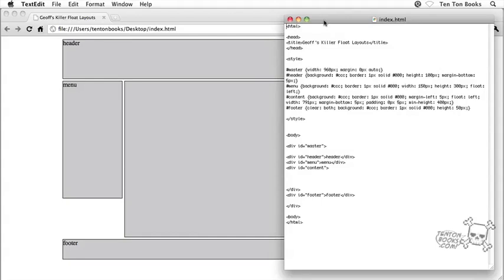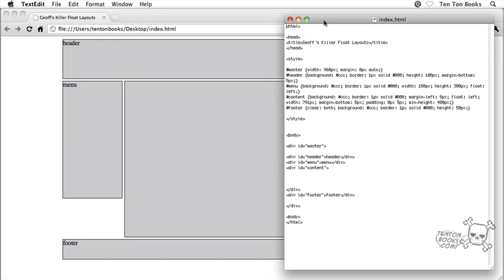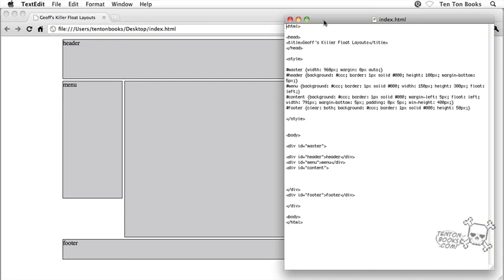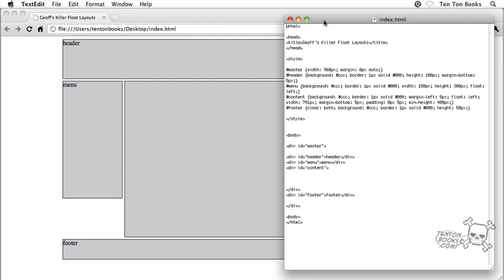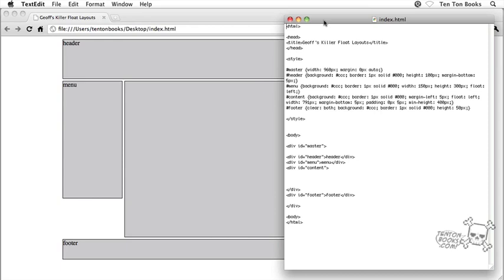Chapter 5 - Wrapping It Up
Tutorials : CSS Floating Layouts

Ten Ton CSS Floating Layouts takes the mystery out of learning how to build CSS-based layouts, and shows you how to build amazing CSS-based floating layouts from the ground up. With Geoff Blake’s trademark non-jargonny approach, you’ll have fun and learn a heap as you discover the world of floating layouts. You’ll learn about floats and clears, then delve into creating three different types of layouts: flexible layouts, fixed layouts, and combination flexible/fixed layouts, all from scratch!

Chapter 1 Getting Started with Float Fundamentals
Introduction
A Note About Set Up
Basic Floating
Using Floats On Multiple Items
Introducing Clear
A Practical Example: Creating A Thumbnail Gallery With Float And Clear

Chapter 2 Building A Flexible Layout
Creating The Basic Structure
Setting Properties And Testing The Layout
Inserting The Header
Inserting The Footer And Finalizing
Understanding How The Layout Works

Chapter 3 Building A Combination Flexible / Fixed Layout
Building The Basic Layout Structure
Adding In Some Dummy Content
Setting Properties, Part 1
Setting Properties, Part 2
Final Layout Options

Chapter 4 Building A Fixed Layout
Setting Up The Stucture
Final Layout Options

Building Ten Ton Dreamweaver’s Layouts Using Floats, Part 1
Building Ten Ton Dreamweaver’s Layouts Using Floats, Part 2
Creating Floating Layouts In Dreamweaver